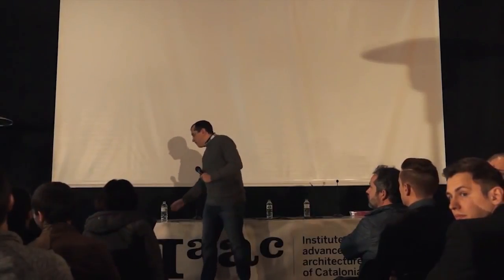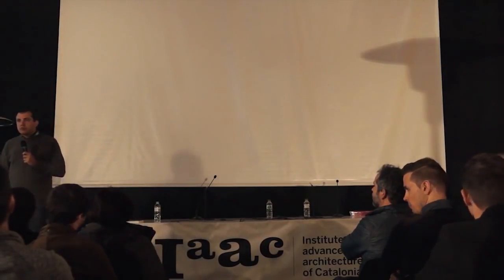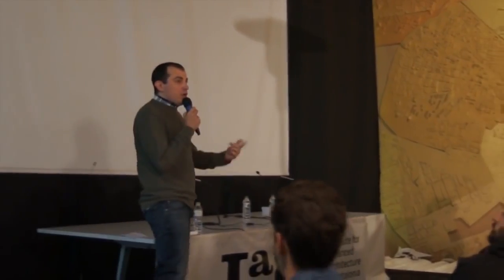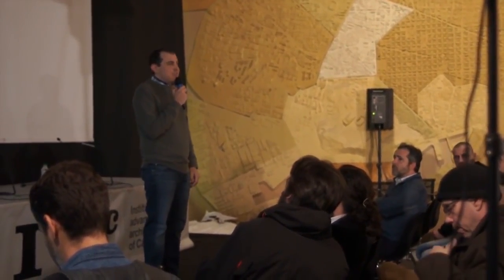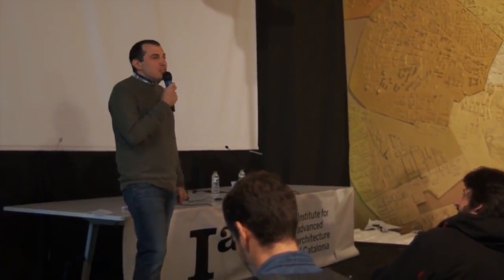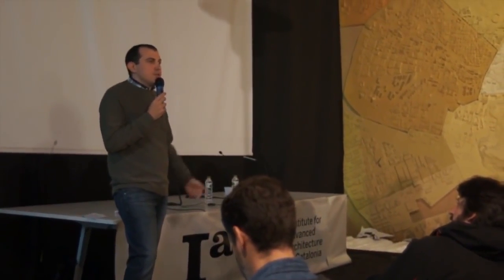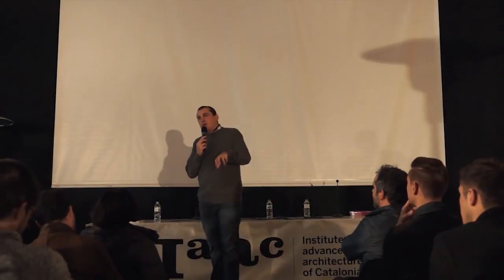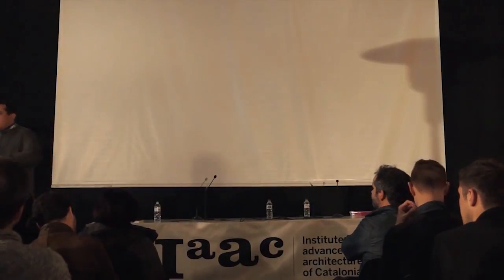Bitcoin Scaling Options - Andreas M. Antonopoulos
► These Andreas M. Antonopoulos videos are an editorial work by Crypto Current. Find all of Andreas’ original talks on his YouTube channel

If you want early-access to talks and a chance to participate in the monthly live Q&As with Andreas, become an Andreas M. Antonopoulos patron

Andreas M. Antonopoulos is a best-selling author, speaker, educator, and one of the world’s foremost bitcoin and open blockchain experts. He is known for delivering electric talks that combine economics, psychology, technology, and game theory with current events, personal anecdote, and historical precedent effortlessly transliterating the complex issues of blockchain technology out of the abstract and into the real world.

Andreas is the author of three books: “Mastering Bitcoin,” published by O’Reilly Media and considered the best technical guide to bitcoin, “Mastering Ethereum: Building Smart Contracts and Dapps” the best technical guide to Ethereum and “The Internet of Money,” a book about why bitcoin matters.

►Get Internet of Money Here:
Vol 1
Vol 2

Bitcoin: 1FEQWdgBv9RjUjKt2oASXLTqAAiDo13zjx
Ethereum: 0x8c918EAAe0F78829eaF3BdA93180D9Ce1099FcB8